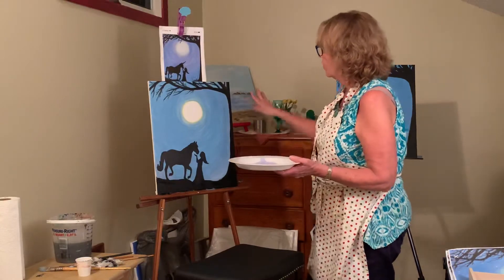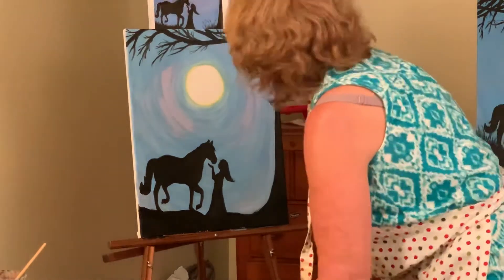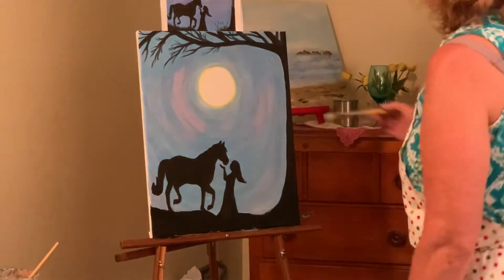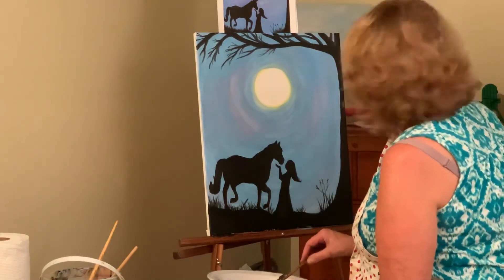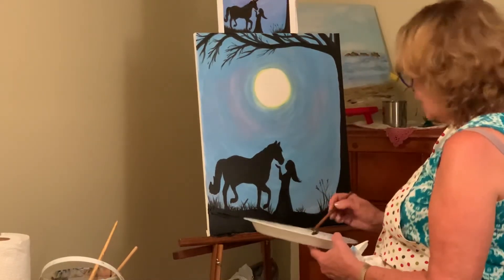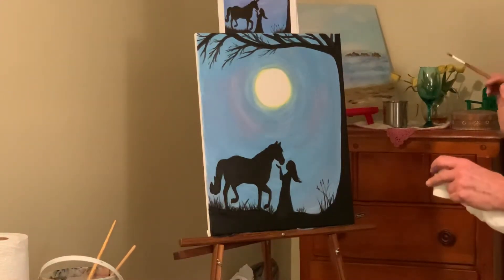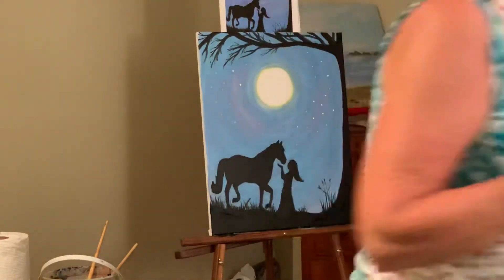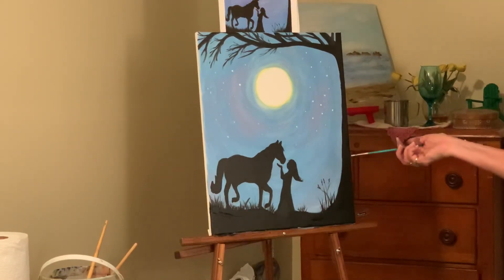ETWC Painting Riker Final Video 5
Final video in the Riker baby shower party paint and sip video series.  Hope that you all enjoyed it!